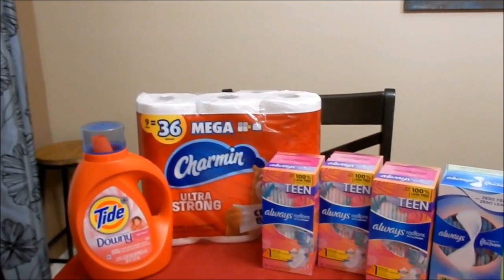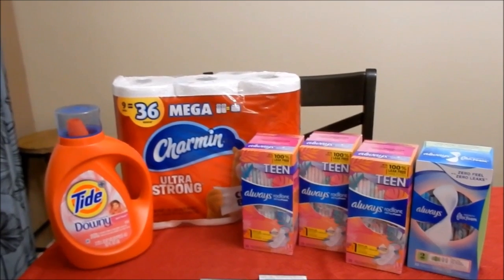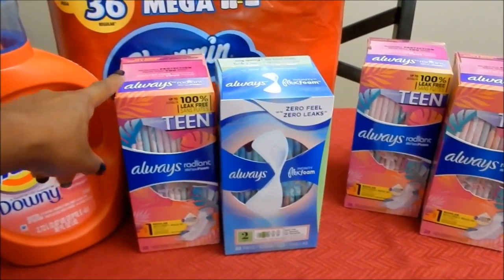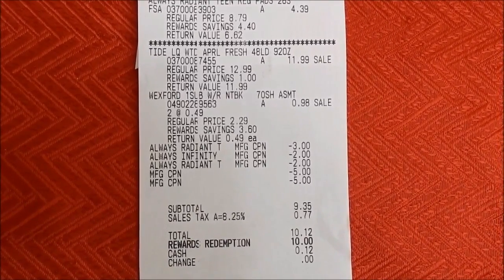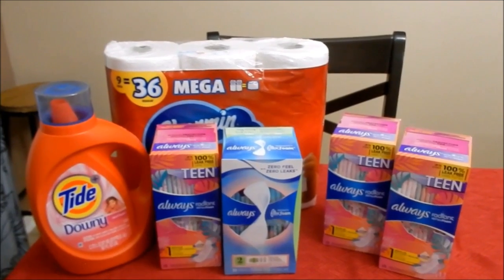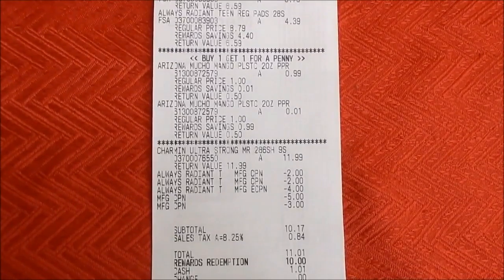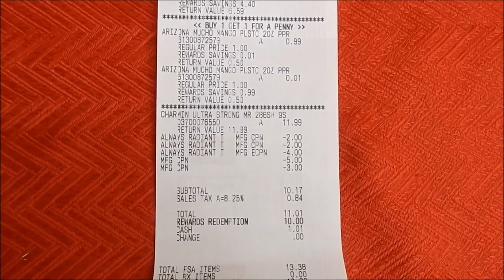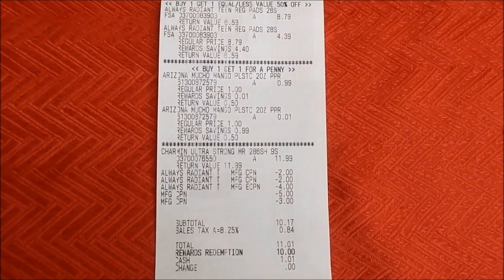FREE Charmin FREE Tide FREE Pads || Learn To Really Coupon || Walgreens Couponing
My Ibotta Code: Join Today!